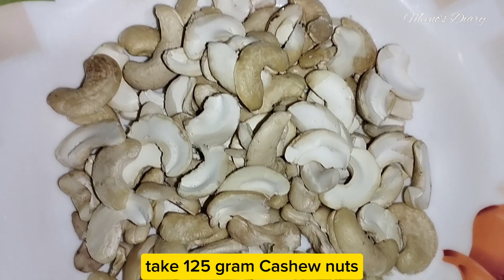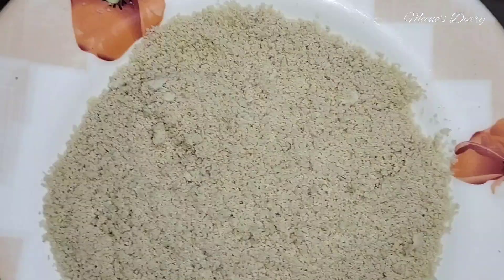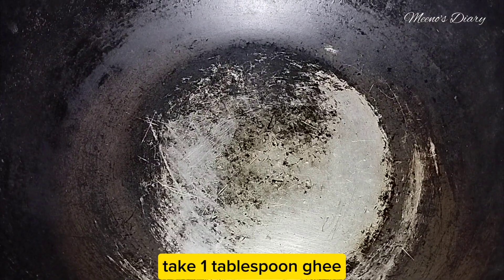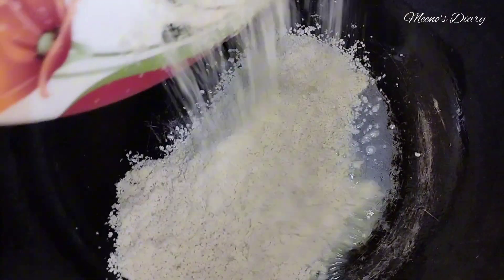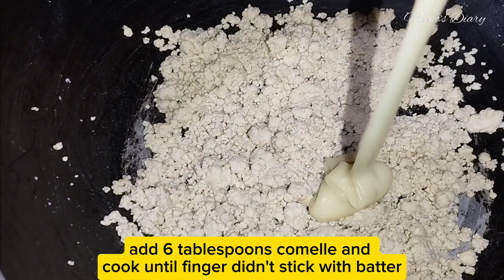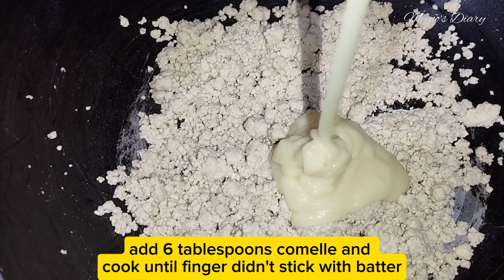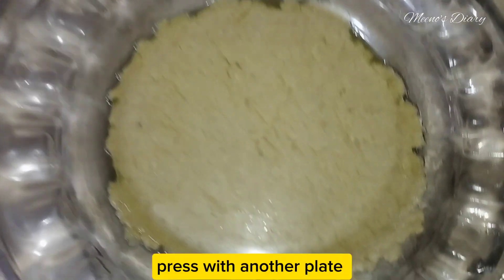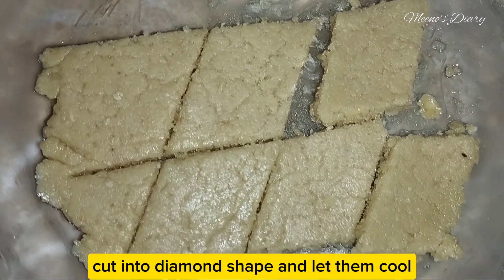𝙆𝙖𝙟𝙪 𝙆𝙖𝙩𝙡𝙞 𝙍𝙚𝙘𝙞𝙥𝙚 | 𝙆𝙖𝙟𝙪 𝙆𝙖𝙩𝙡𝙞 𝙤𝙣𝙡𝙮 3 𝙄𝙣𝙜𝙧𝙚𝙙𝙞𝙚𝙣𝙩𝙨 | 𝙆𝙖𝙟𝙪 𝘽𝙖𝙧𝙛𝙞